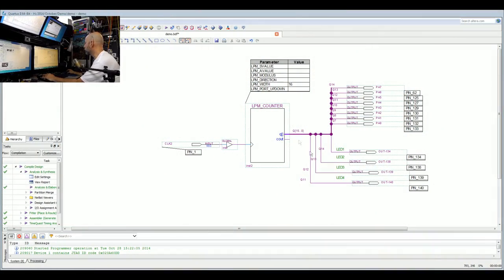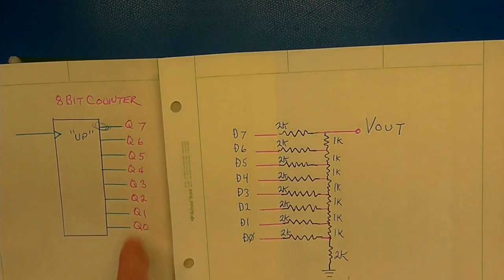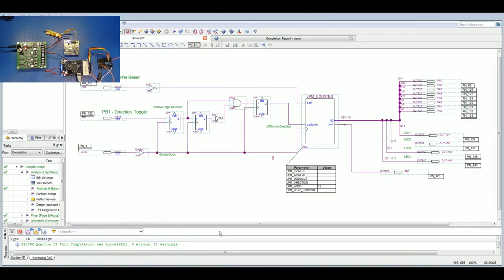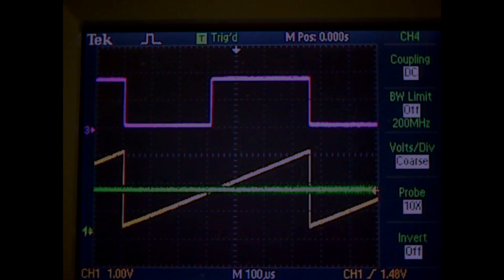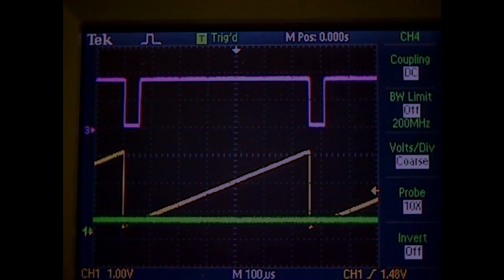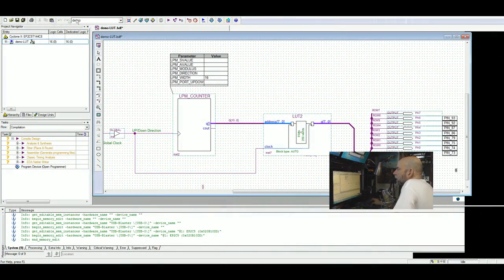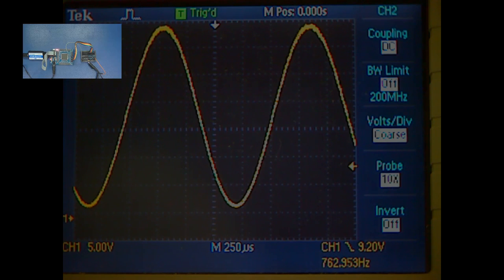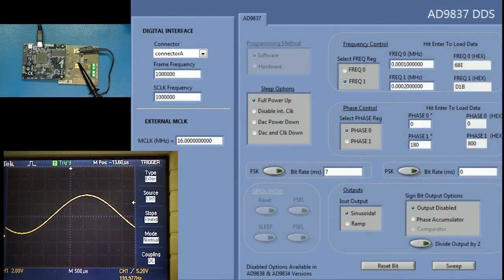Direct Digital Synthesis (DDS) with Bil Herd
Direct Digital Synthesis (DDS) takes a digital value and turns it into an analog signal using some type of processing. At face value it may sound hard, but Bil Herd will show you that the most basic b